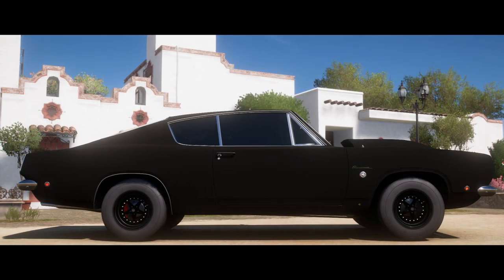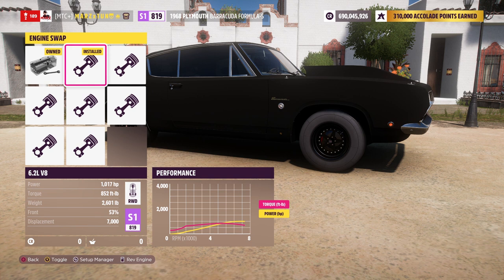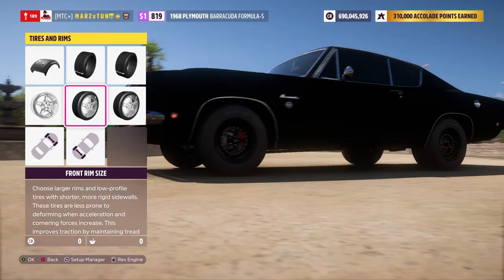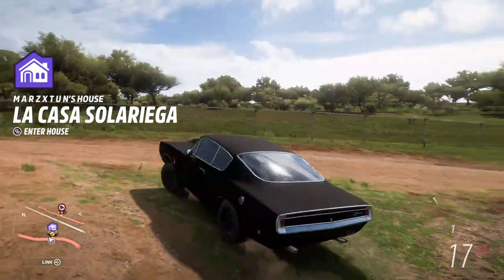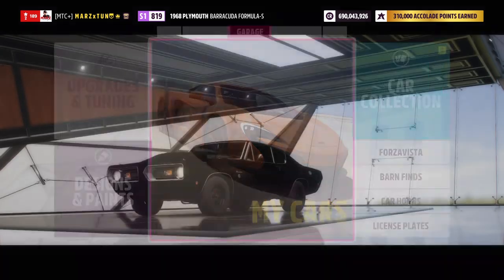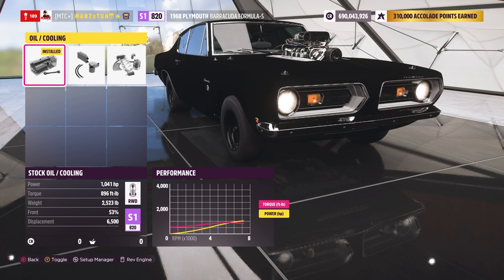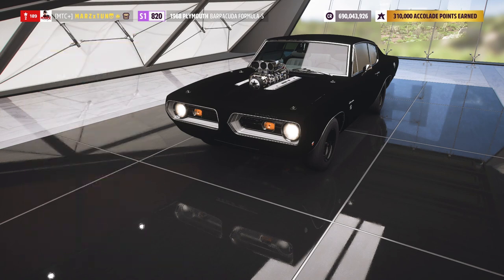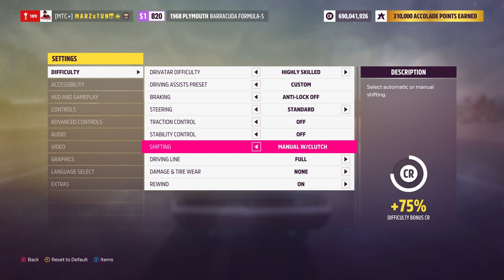FORZA HORIZON 5 - BARRACUDA (DRAG TUNE)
Here is the Plymouth Barracuda Formula-S with 3 engines drag tune swaps to give you guys. Thanks

- 1968 PLYMOUTH BARRACUDA FORMULA-S
6.2L LS V8 ENGINE SWAP
1,017HP - TWIN TURBO
6.2L V8 HELLCAT ENGINE SWAO
1,041HP - SUPERCHARGED
8.9L V8 DSC ENGINE SWAP
1,500HP
RWD